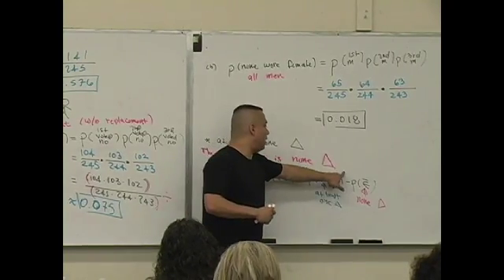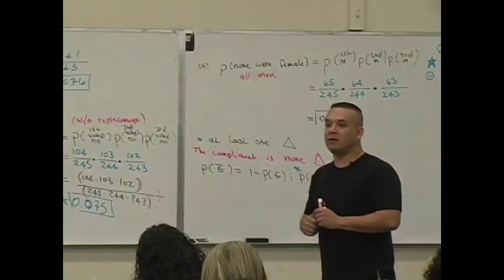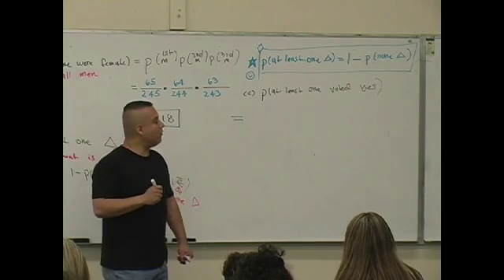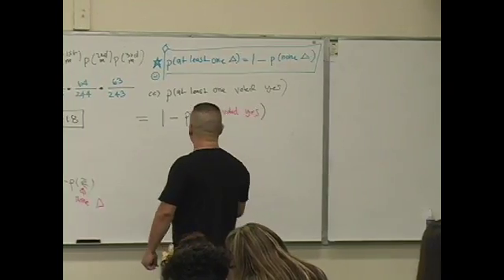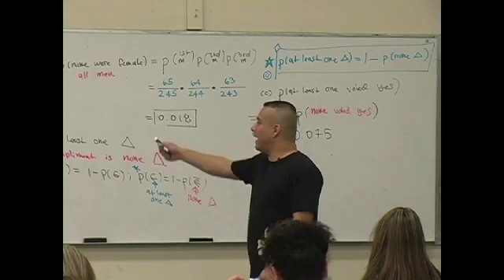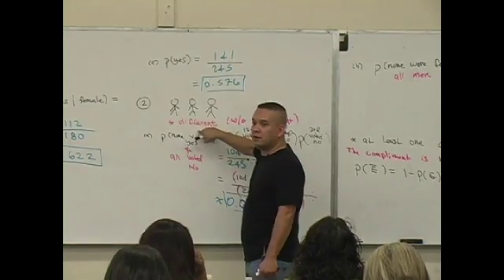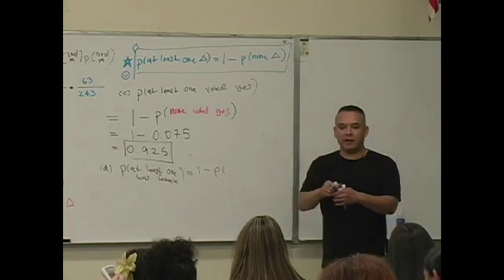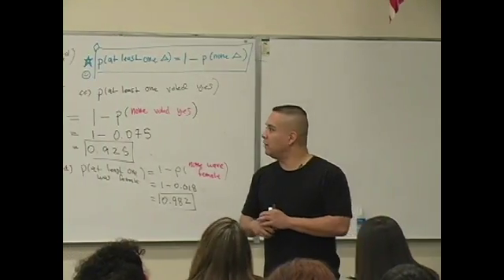Daniel Judge- Statistics Lecture 7 (part 9)